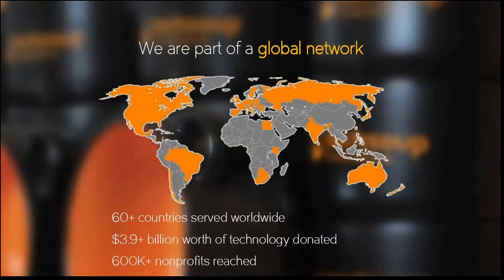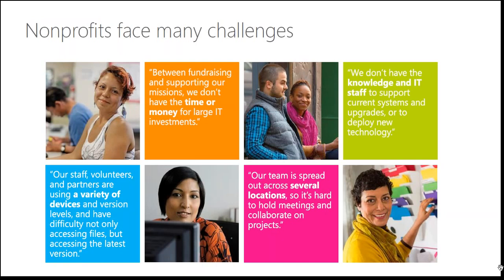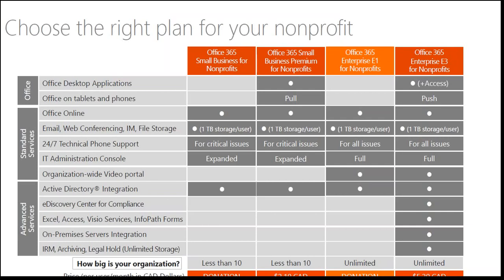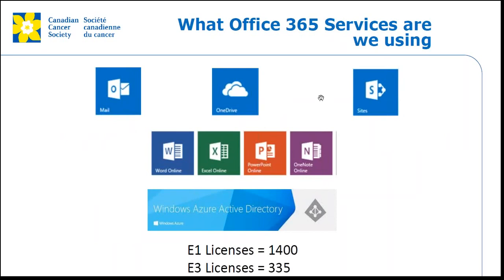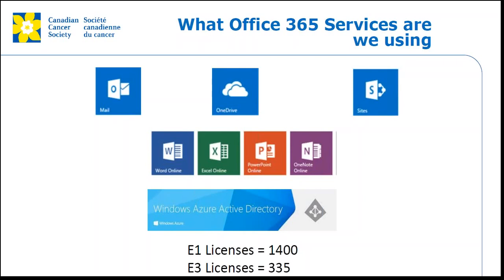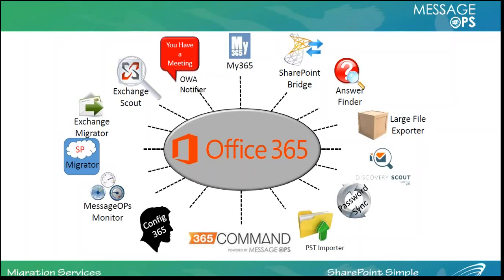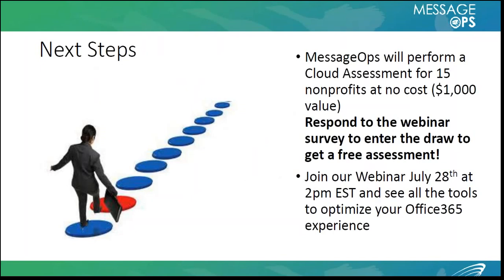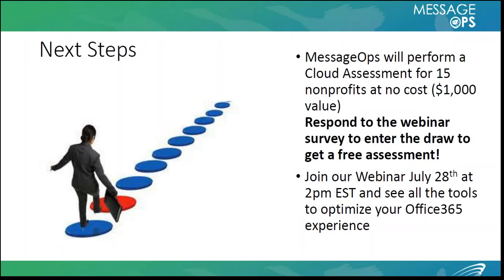How Office 365 Can Help Propel Your Nonprofit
Office 365, one of the leading solutions for bringing operations to the cloud, is available as a donation and at a discount for nonprofits and charities in Canada. To understand how Office 365 can help the Canadian nonprofit sector, TechSoup Canada invited Microsoft Canada, Canadian Cancer Society and MessageOps to discuss Office 365 and its capabilities.